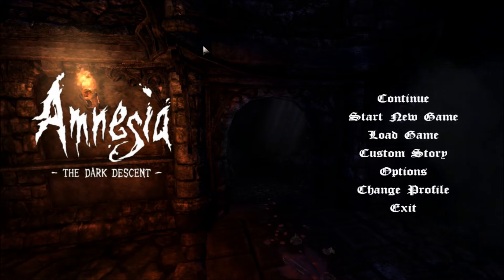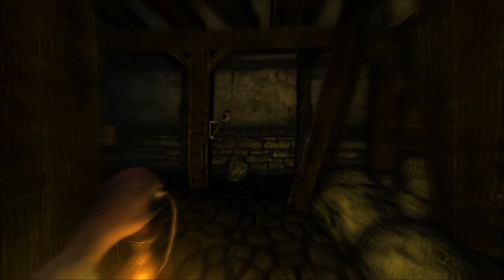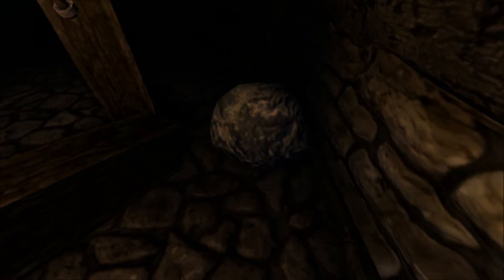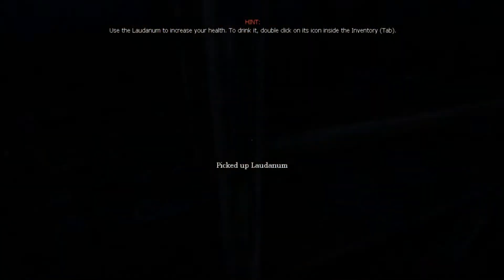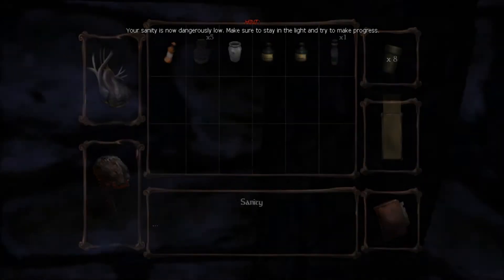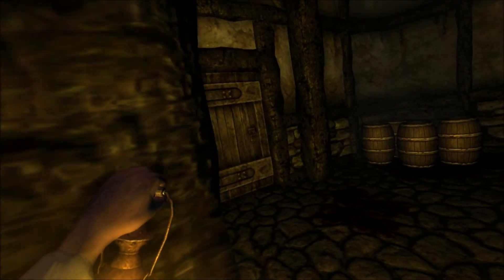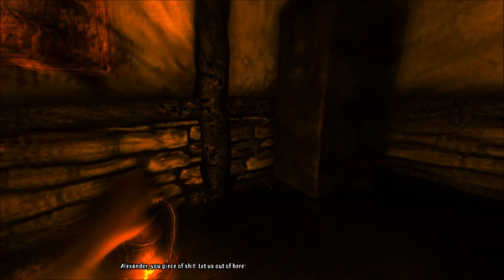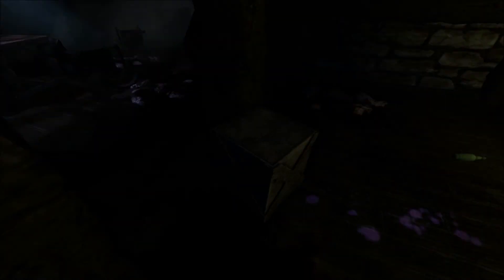Amnesia Ep2 --Wine Cellar and Lab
The original Ep2 is gone for some reason. Where i went to get the Wine Cellar key.. It said already deleted?.. So sorry you miss out on me getting the key.. This is Ep2 for now.